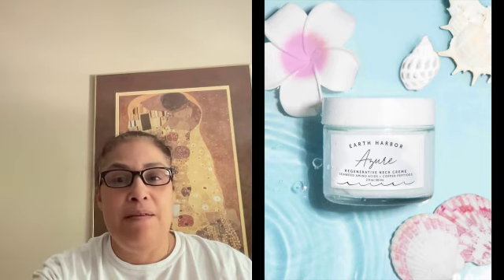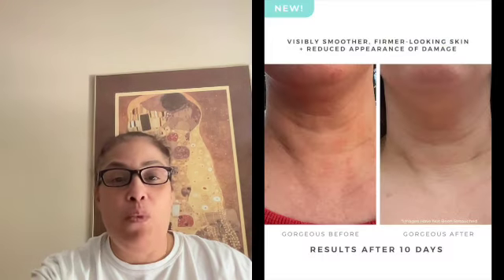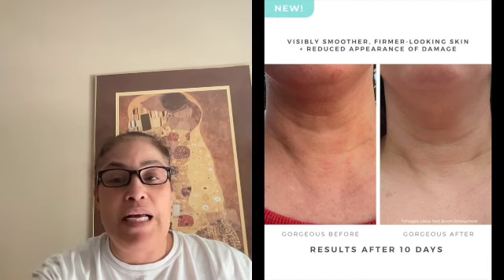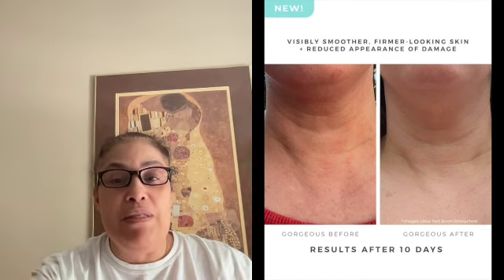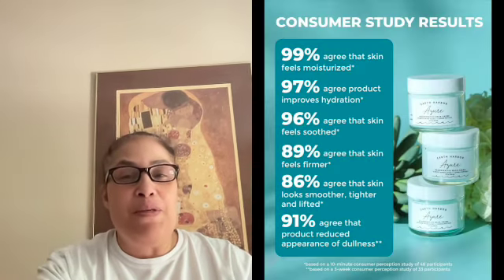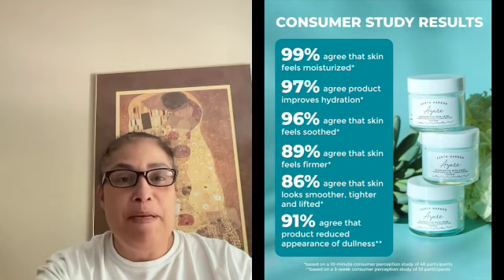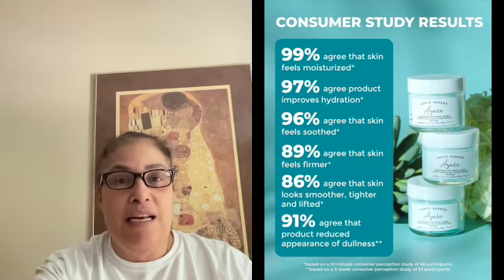FabFitFun Summer 2023 Spoilers - REFILLS *NEW UPDATE* - REFILLS Item #4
Hi Everyone! *This video included a NEW REFILLS UPDATE for the FabFitFun Summer 2023 Box!!!* FabFitFun released a NEW SPOILER after I had posted my first REFILLS Spoiler Video. So watch this video so you have all the REFILLS that were spoiled by FabFitFun today.

Feel free to post a comment on what you think of this additional reFill choice or if you picked it for a past box, please share your thoughts about the product.

If you like my content and wish to see future spoiler & unboxing videos, please *_subscribe_* to my channel. Also, please *click the _"like"_ button* if you enjoyed my video.

*Chapter Breakdown*
00:00 Intro
00:34 Earth Harbor AZURE Regenerative Neck Creme - $14.40 (MSRP $48)
03:59 Wrap-up
04:17 Outro & Links

*P.S. Personal Update (4/25/23)* - I just learned how to improve the sound quality of my videos in iMovie today. I received feedback that some people had difficulty hearing the sound on my videos, so for any of you who who fell into that category, know that future videos will be better. My channel is relatively new, so thank you for bearing with me as I learn the ropes.